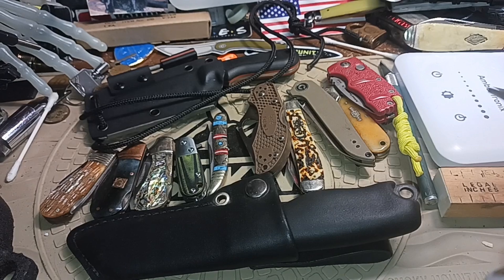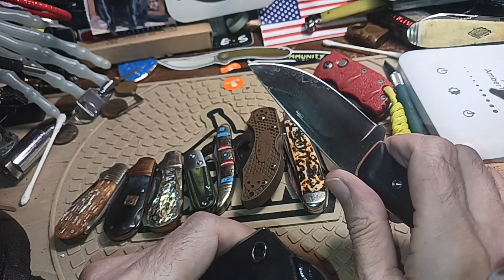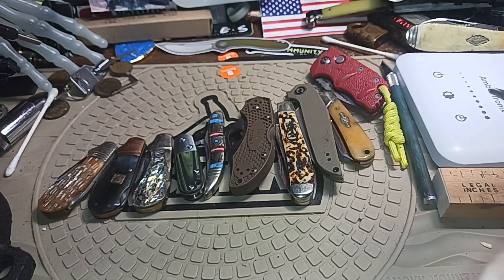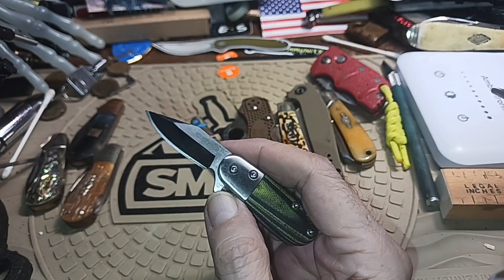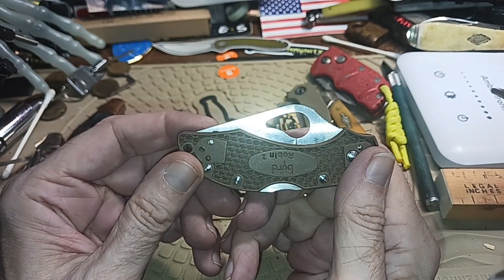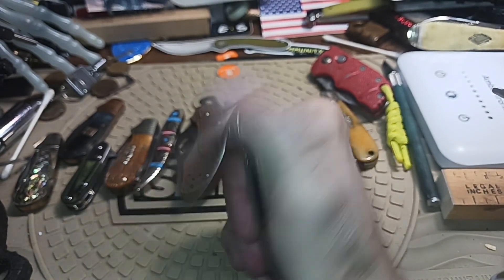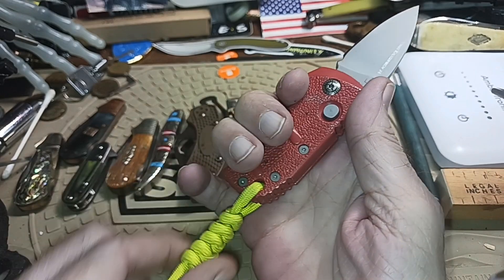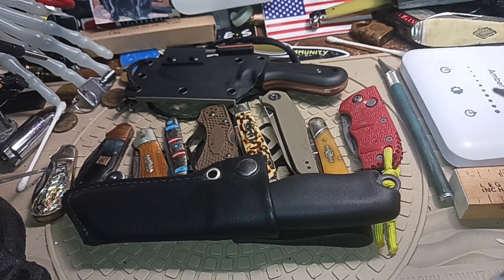(1266) Paddy’s open tag 🎑 Wee Little Big Knives